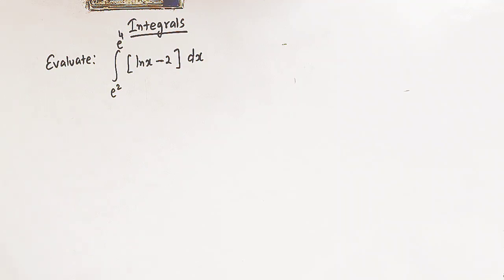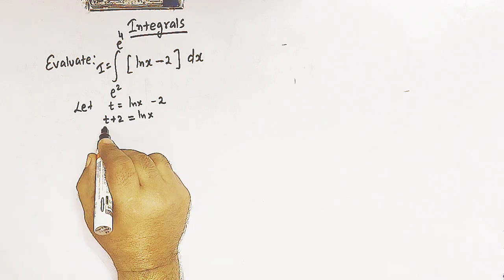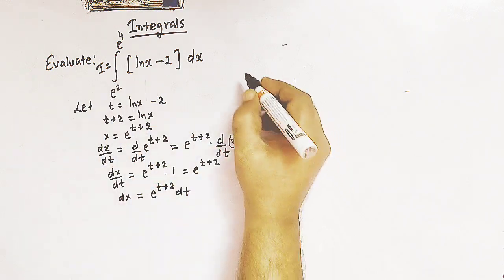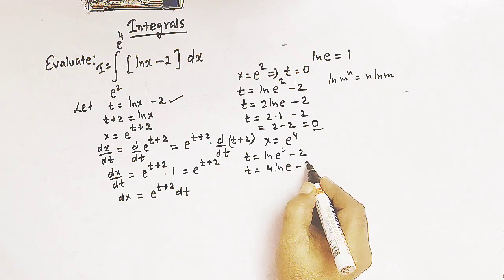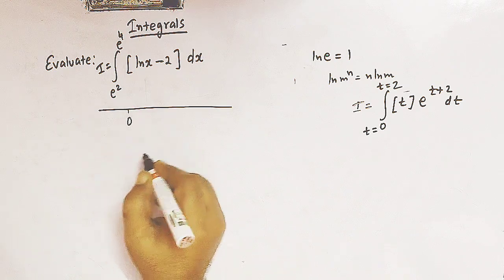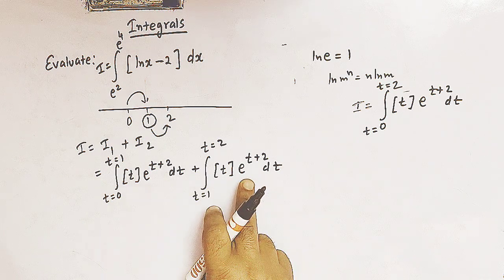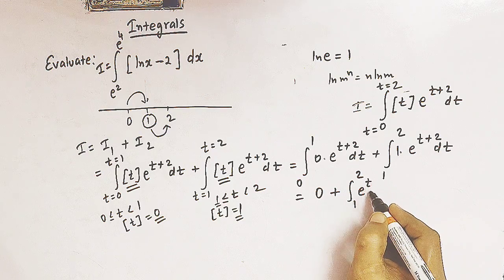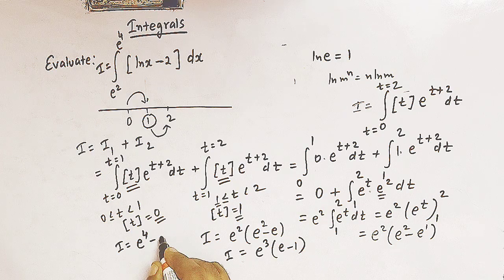Greatest Integer Function integration - Part 163 _ Definite integrals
Integration of greatest Integer Function.
Definite integrals of greatest Integer Function.